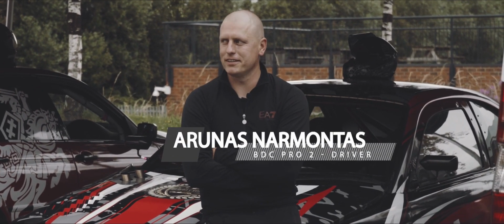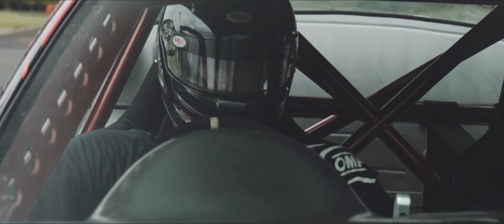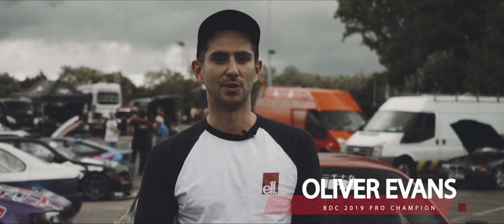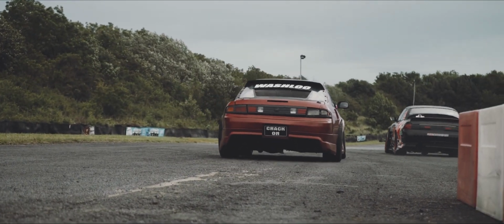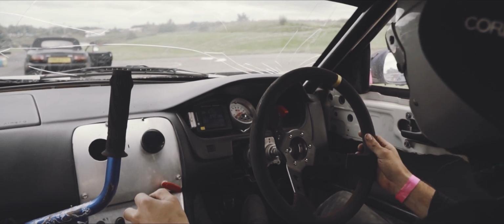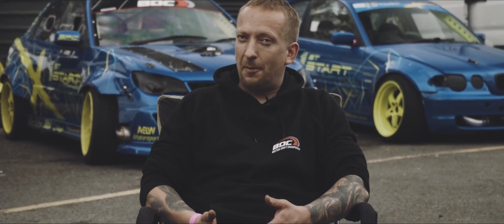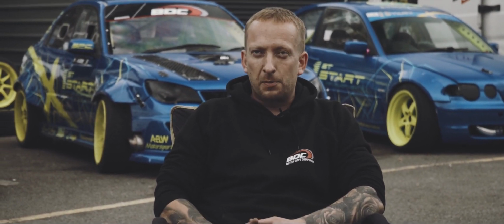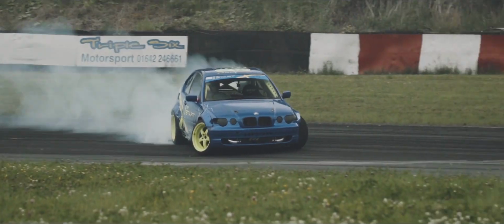TEESSIDE WEEKENDER (BDC Insider)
The full version of the Teesside weekender from the summer. This full cinematic with exclusive interview snippets is just one example of the awesome content we produce exclusively for BDC Insider. Want to see more like this, we have plenty more ready for you to check out, and more new content uploading every single week! Get signed up today.